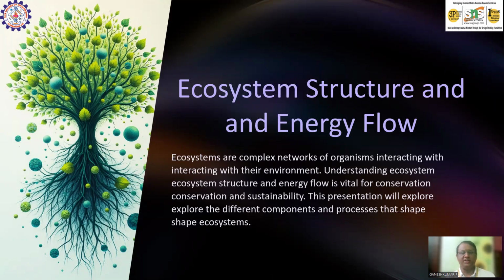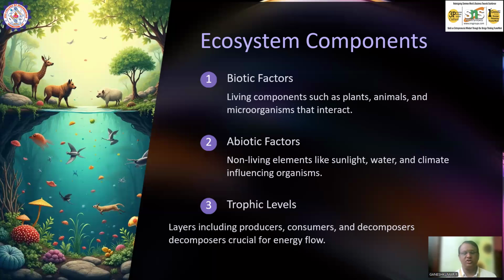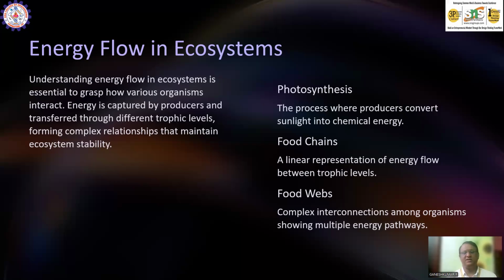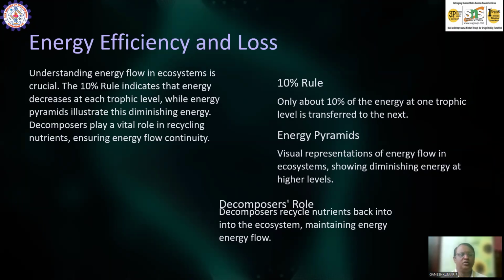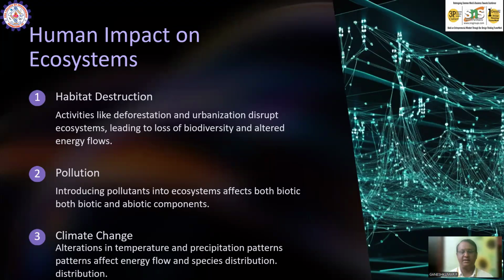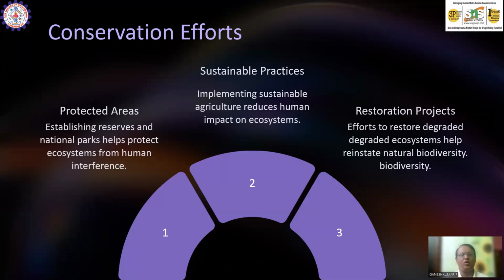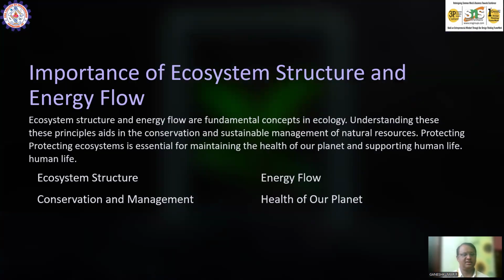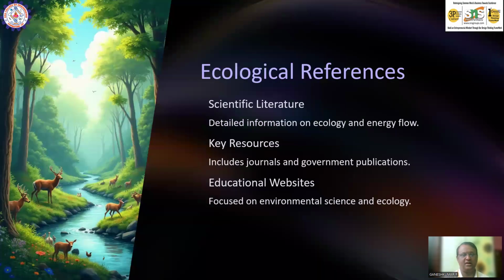ECOSYSTEM AND ENERGY FLOW I ENVIRONMENTAL SCIENCE AND SUSTAINABILITY - 1 I SNS INSTITUTIONS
An ecosystem is a biological community of living organisms (plants, animals, and microbes) interacting with their non-living environment (such as air, water, and soil). It functions as a system where energy flows and nutrients cycle among the biotic (living) and abiotic (non-living) components. Ecosystems can be natural (like forests, lakes, and oceans) or artificial (like gardens and aquariums).
Energy flow in an ecosystem refers to the transfer of energy from one organism to another through a food chain or food web. It starts with the sun, where producers (plants) convert solar energy into chemical energy via photosynthesis. This energy then passes to consumers (herbivores, carnivores) and finally to decomposers. The energy flow is unidirectional and gradually decreases at each trophic level due to loss as heat.